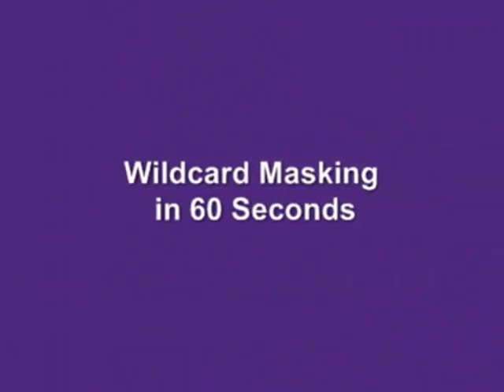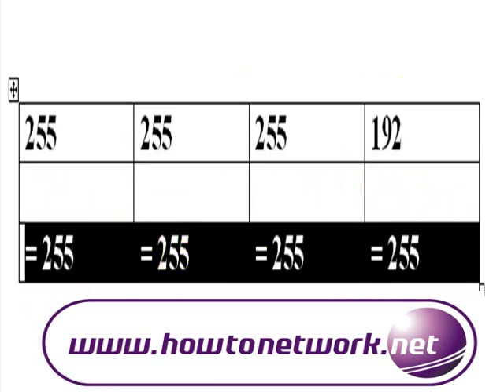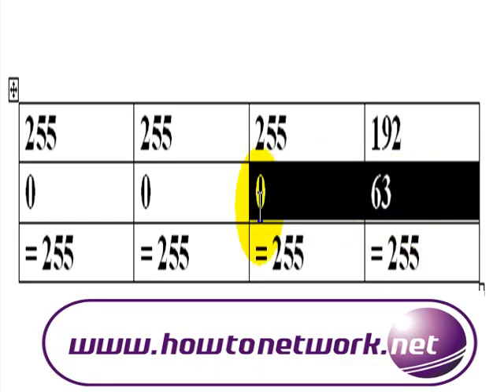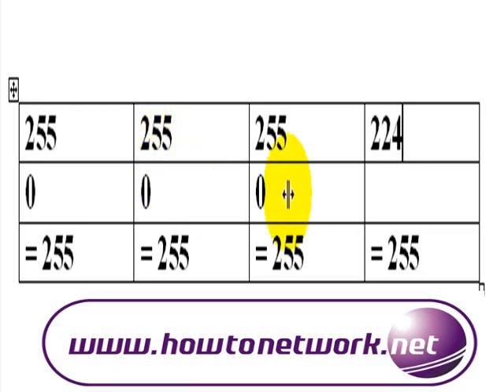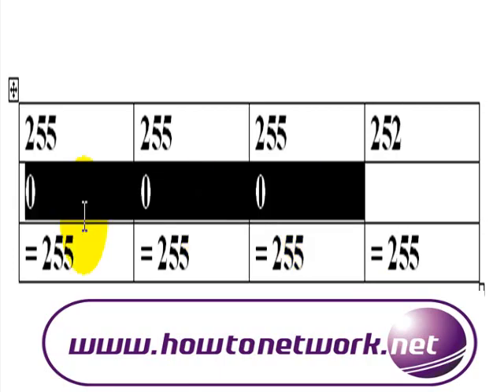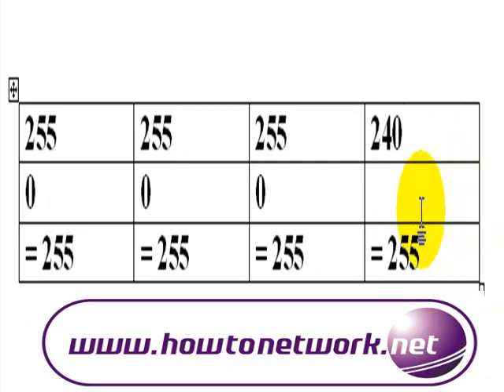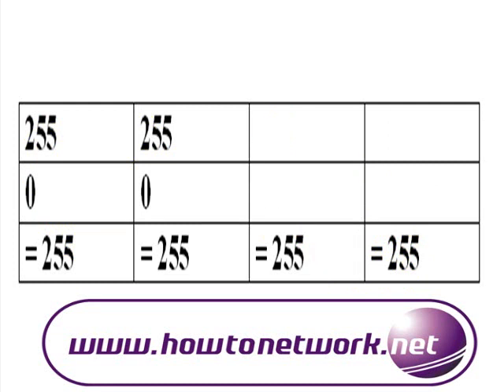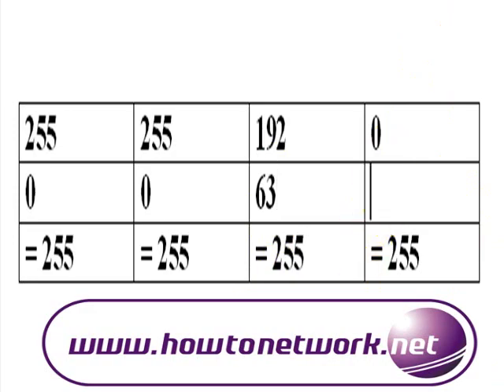Wildcard Masks in 60 Seconds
101 Labs - Cisco CCNA

101 Labs - Linux LPIC1

101 Labs - Wireshark WCNA

101 Labs - CompTIA Network+

101 Labs - IP Subnetting

101 Labs - Cisco CCNP